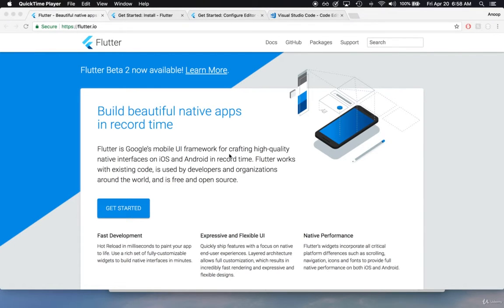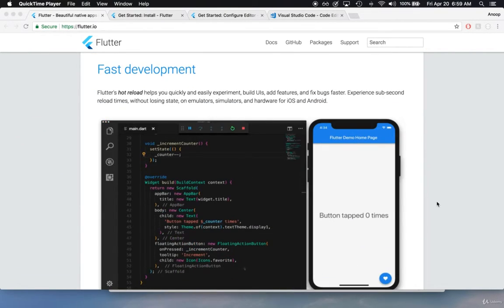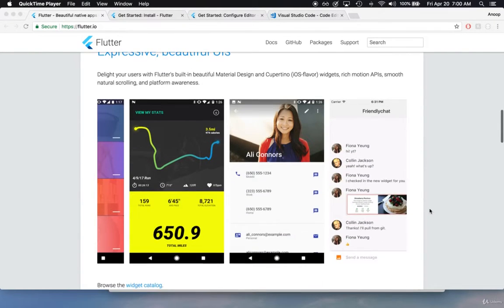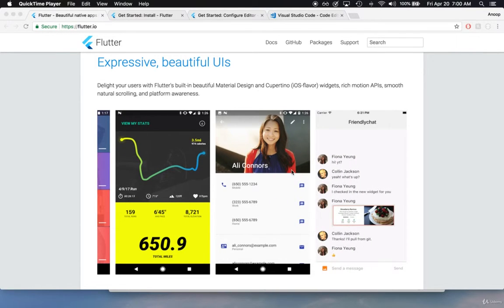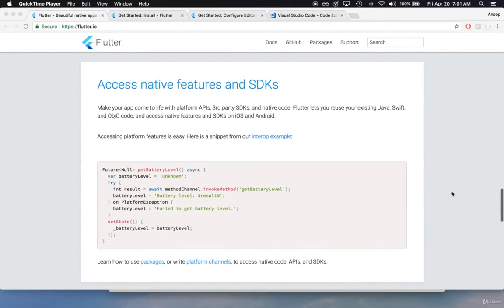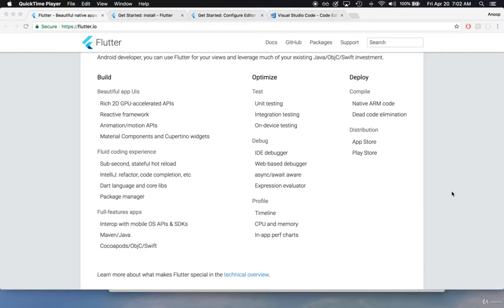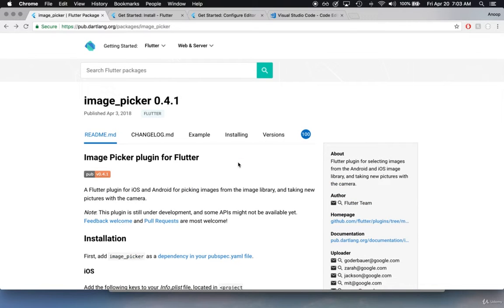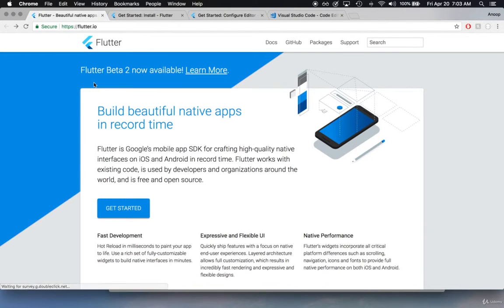Flutter Zero to Professional: cross platform App iOS/Android : Promo Video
Flutter Zero to Professional: cross platform App iOS/Android
Build cross platform beautiful native apps in record time